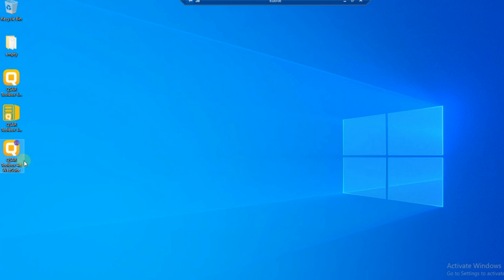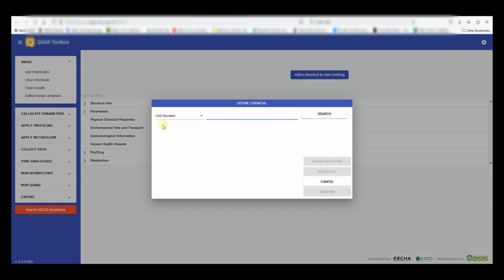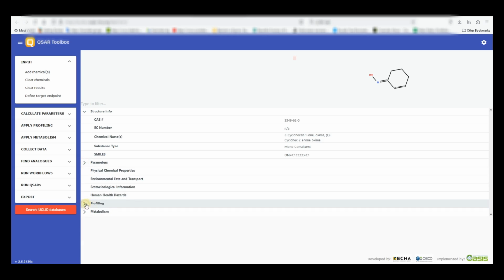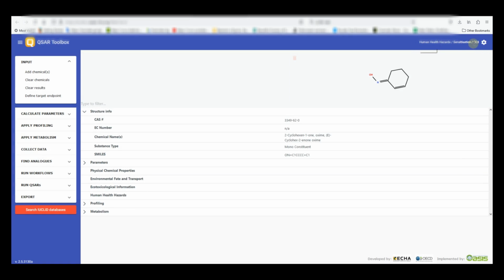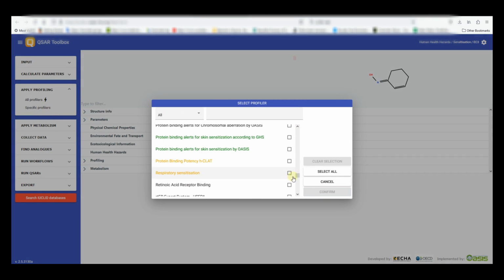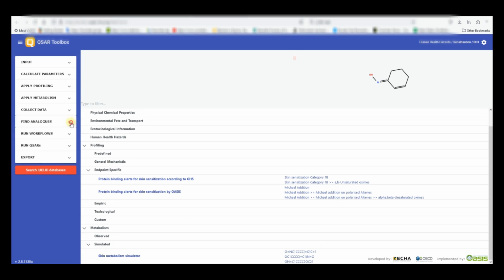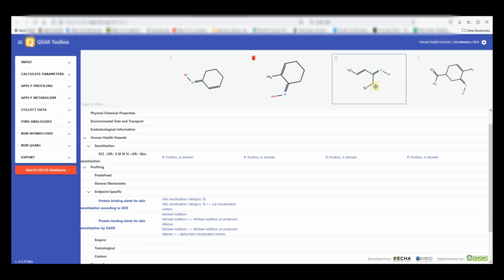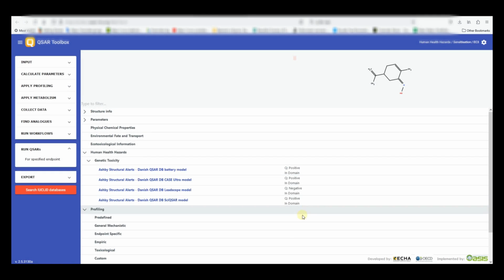15. Exploring the Web Client - OECD QSAR Toolbox 4.6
This video tutorial introduces the QSAR Toolbox Web Client, a simplified interface designed for users who may not be familiar with the desktop version of the QSAR Toolbox. The Web Client allows users to perform relatively simple tasks with a limited number of interactions, making it more accessible to beginners. The tutorial highlights the key features of the Web Client, including adding target chemicals, specifying target endpoints, calculating chemical parameters, applying profilers, simulating metabolites, finding analogues, and utilizing automated workflows. It also demonstrates how to apply QSAR models to chemicals within the Web Client.